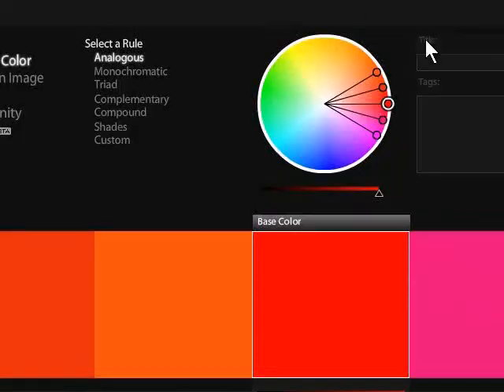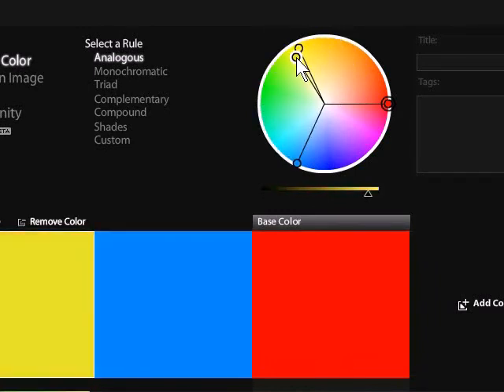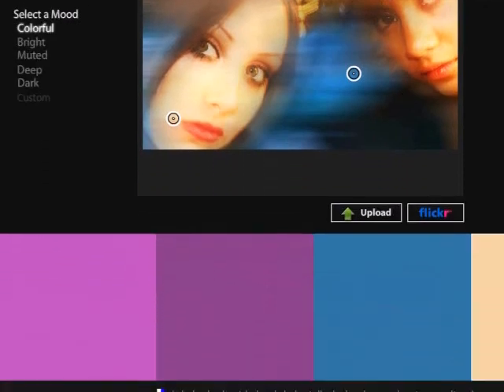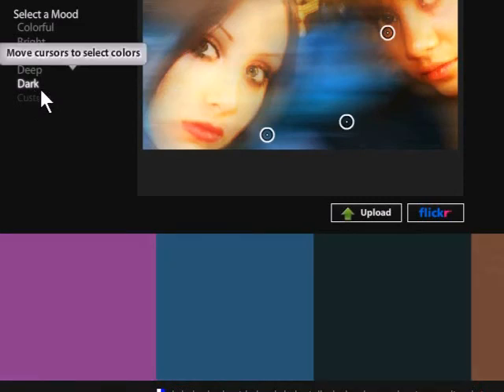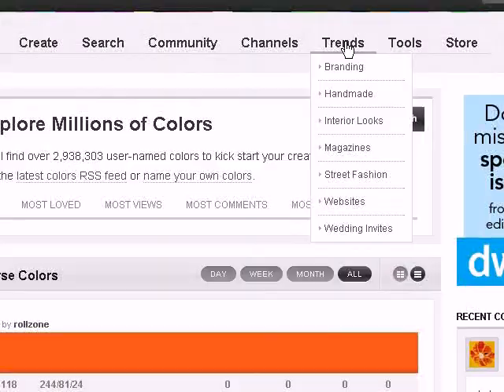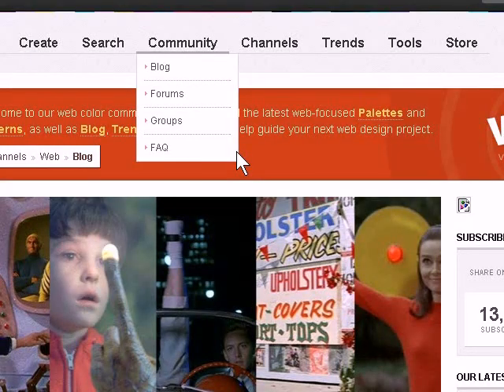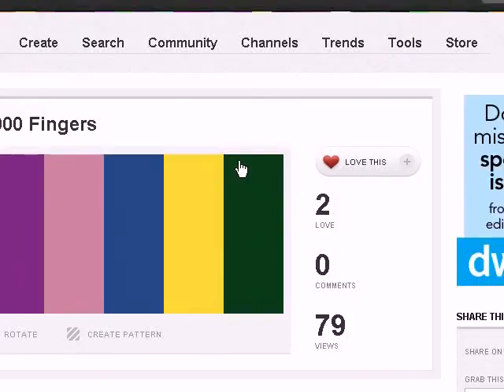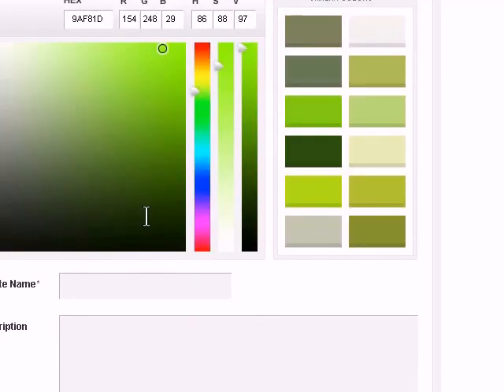Picking the right color for a baby's room - Rooms, houses, photos -Adobe Kuler and Colourlovers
Kwenda - Women Slaves Of War
Depression Symptoms Decoded
Blood and Venom, Rise of the Maiden

How do you pick a perfect color for a baby's room?  Step inside Stephen Paul's mind to find out!  A quick look at some really cool color selection tools for artist, designers and anybody needing a logical color theme.